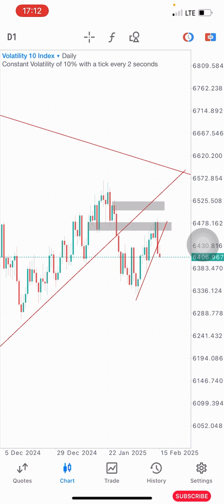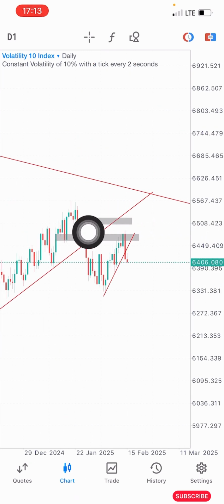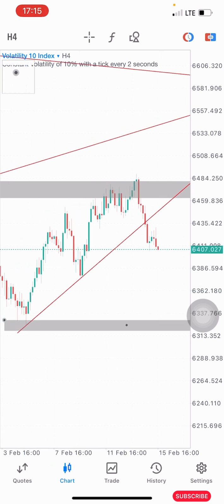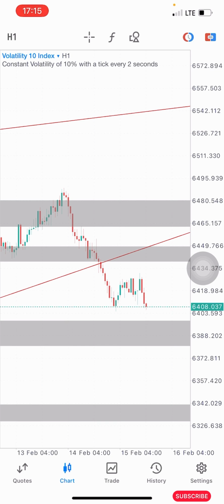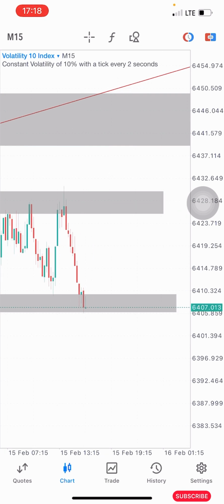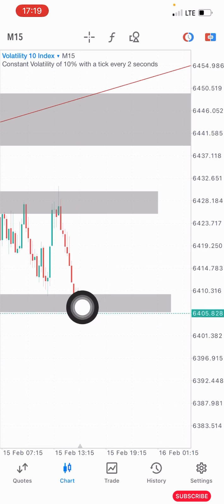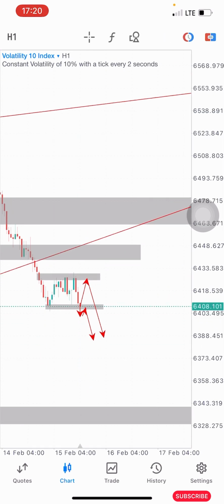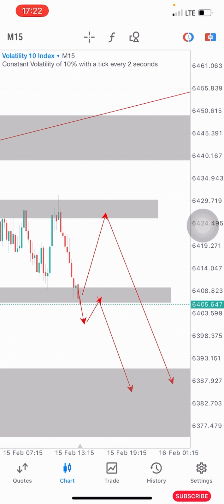Volatility Index Strategy For Growing a $20 Account as a Beginner.